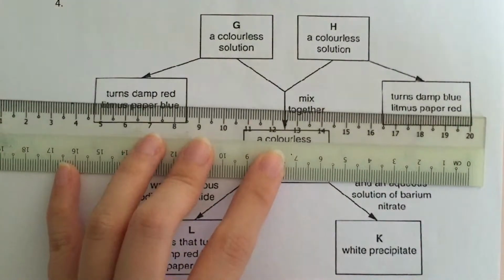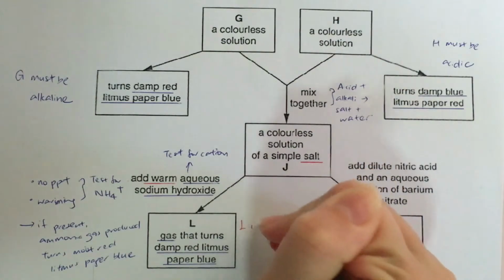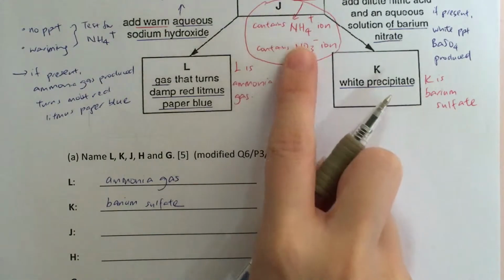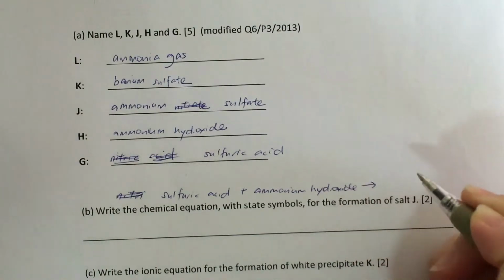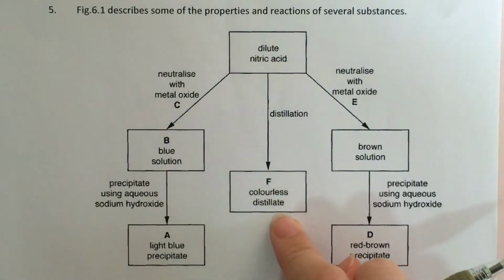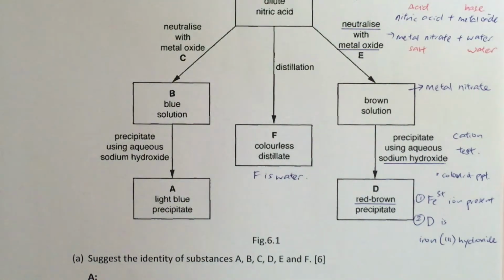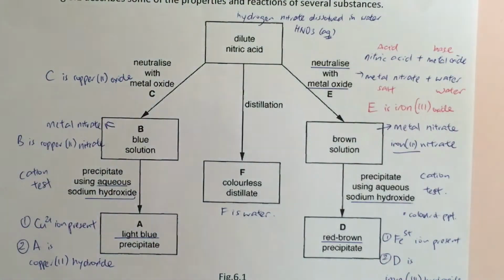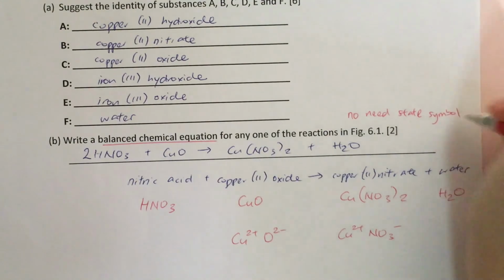QA Worksheet 4